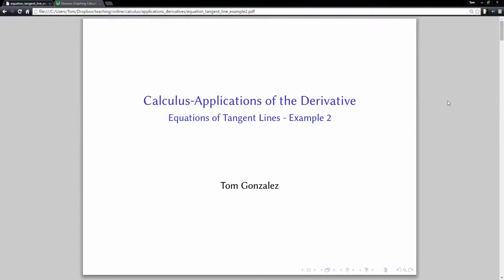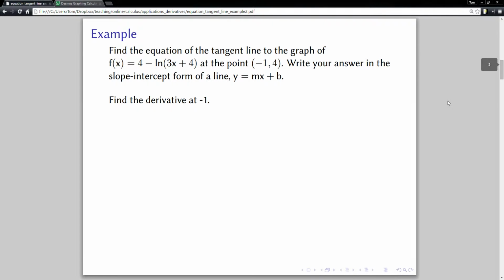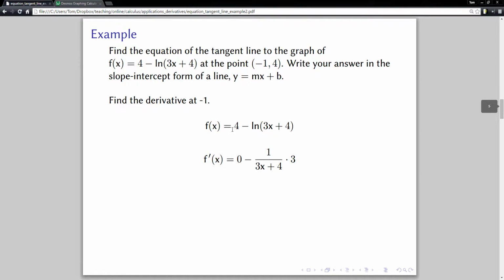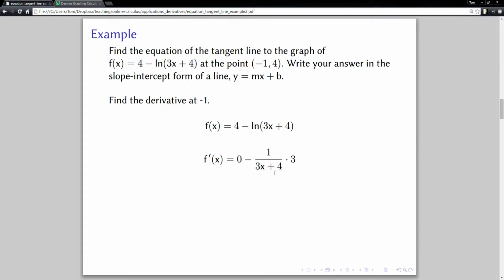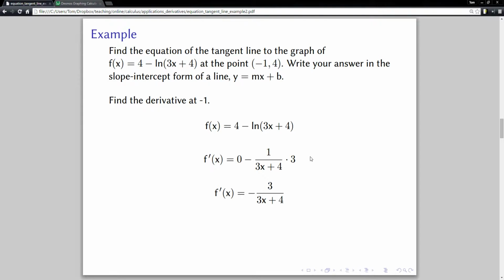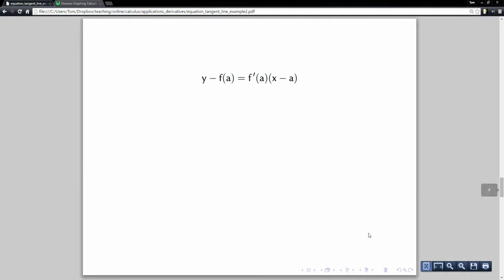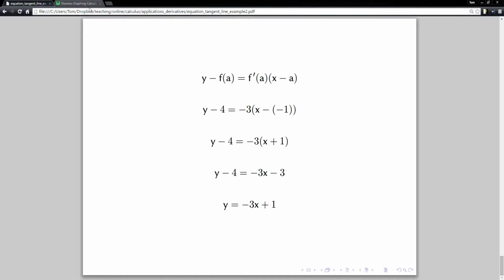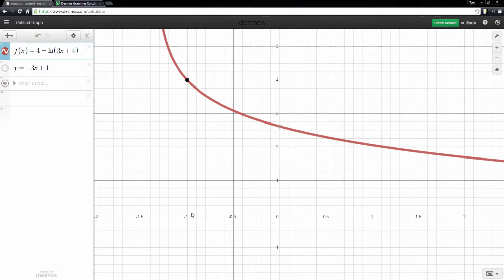Equation of Tangent Line - Example 2